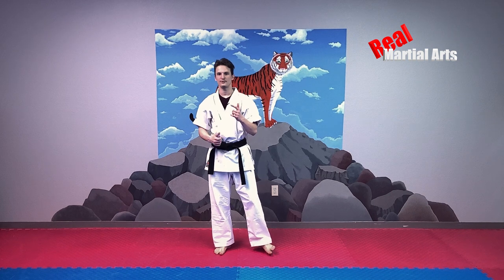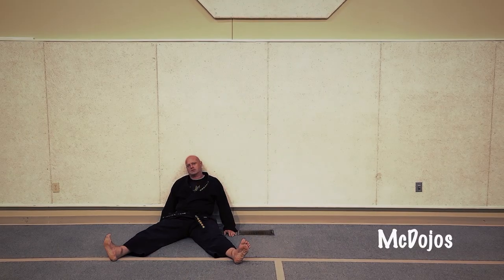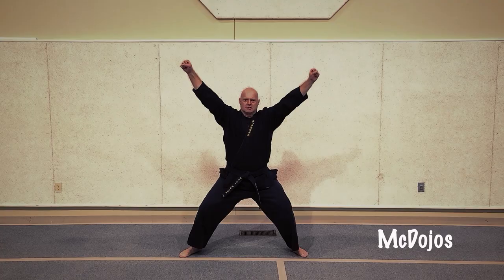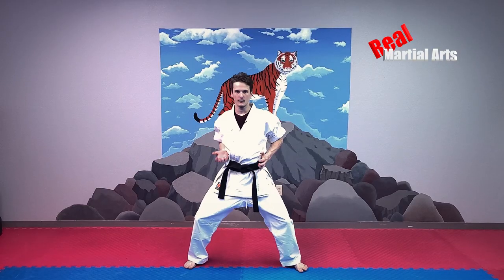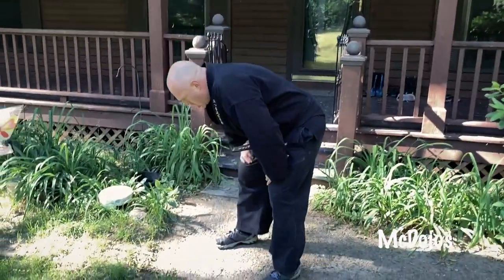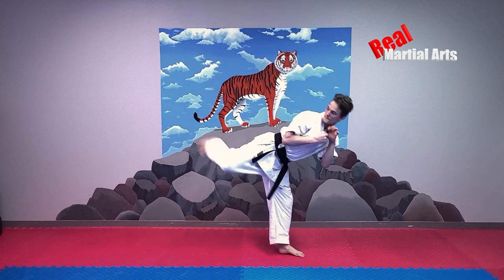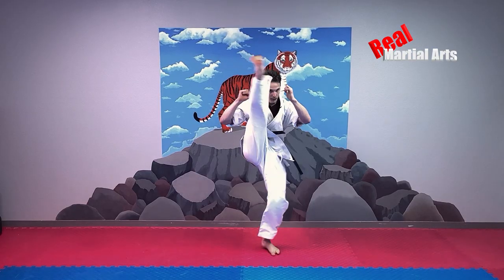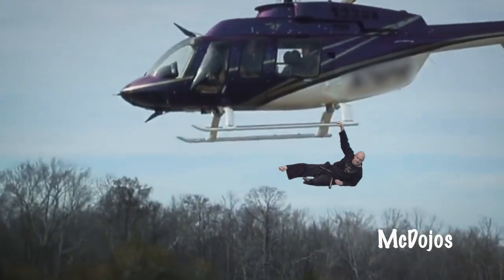Real Martial Arts VS McDojos